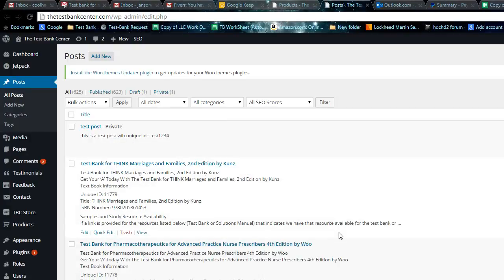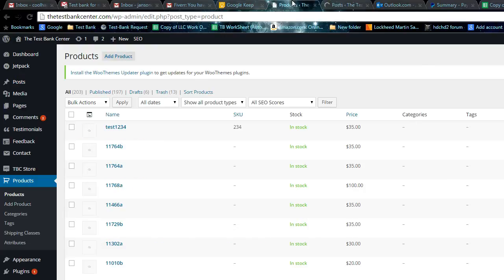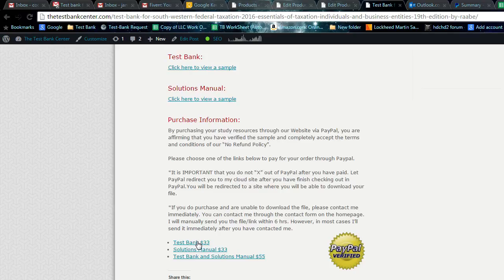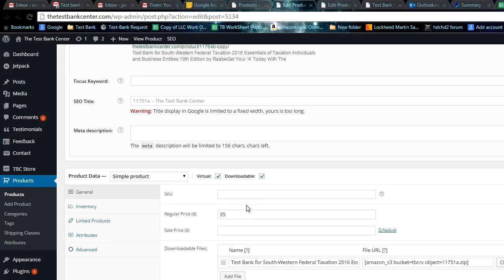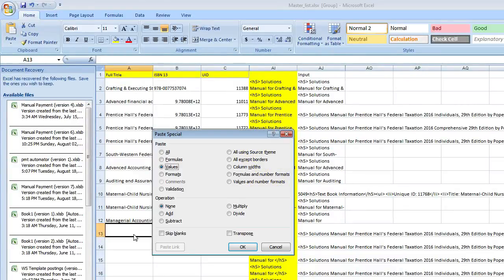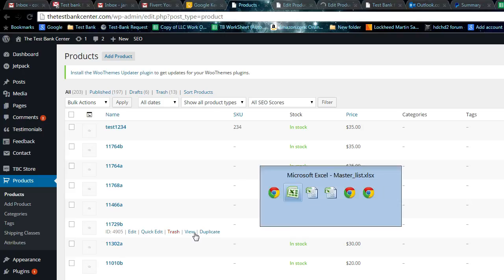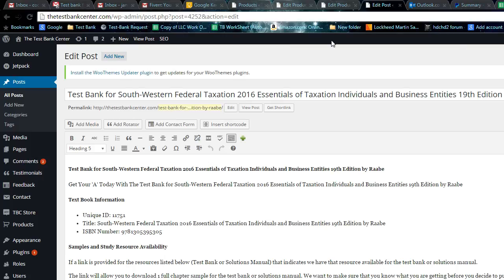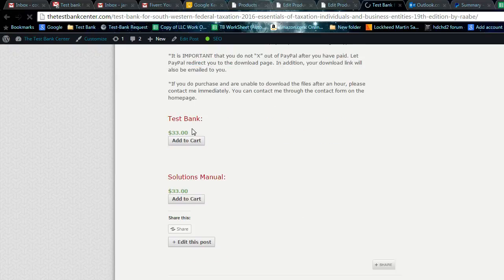how to add product a and product b